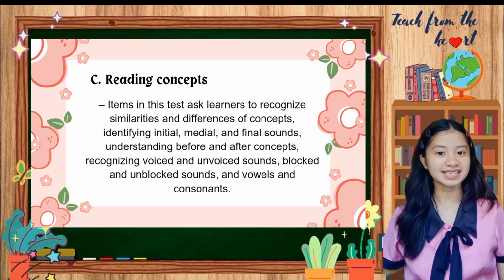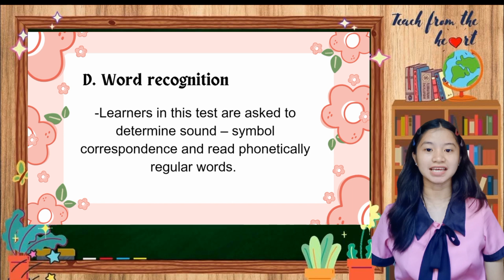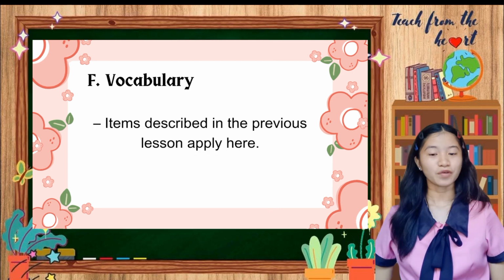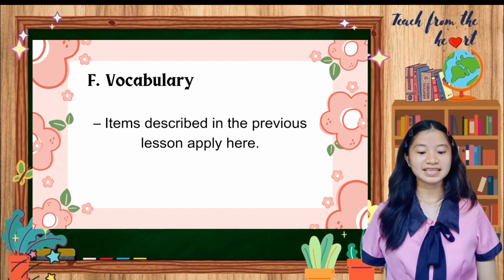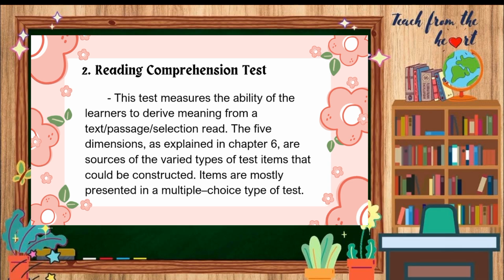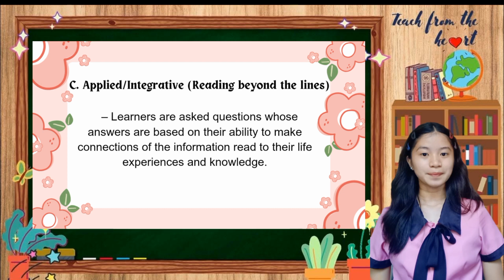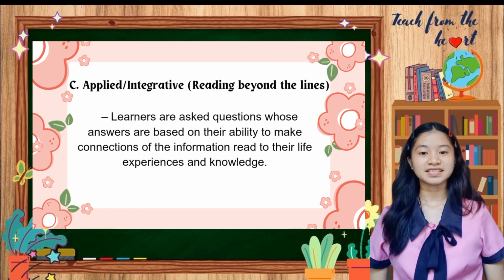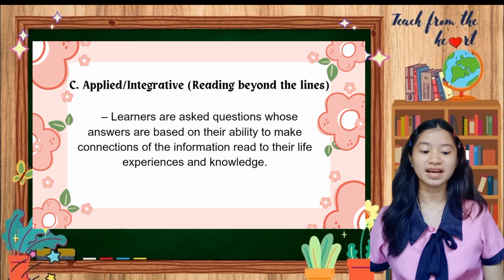BEED 14 Testing Reading Skills